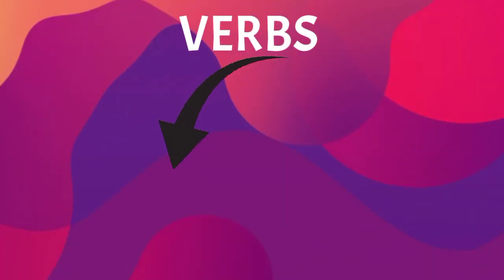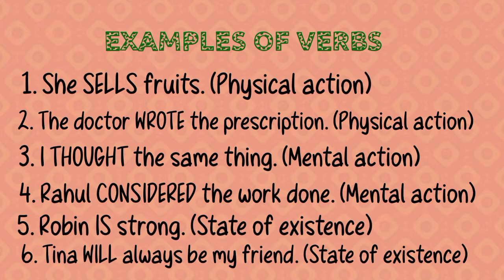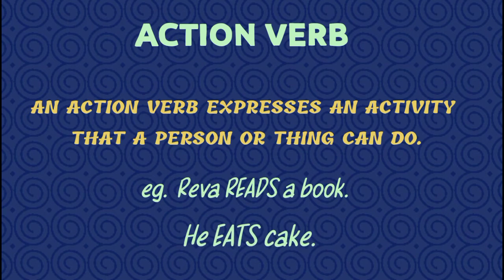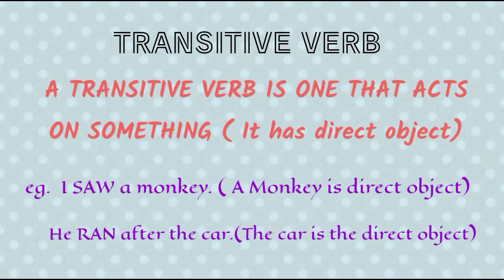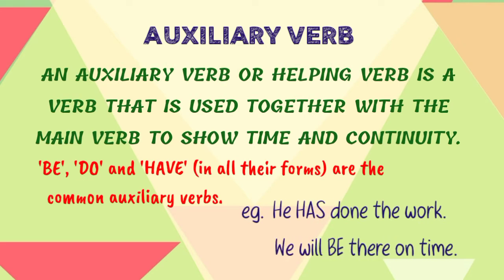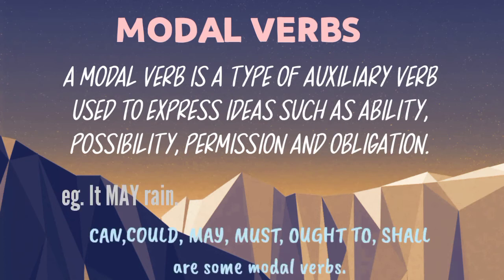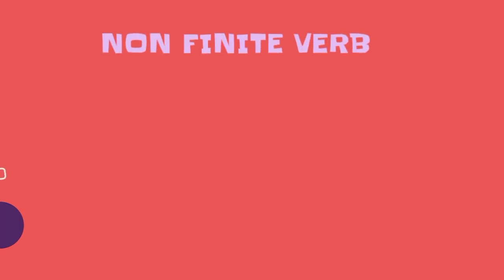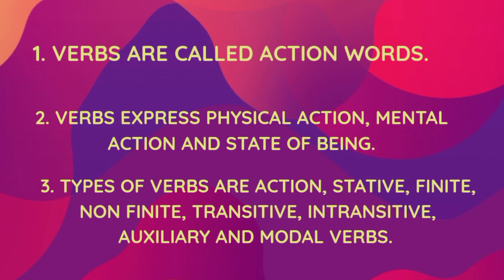VERBS | INTRODUCTION OF TYPES OF VERBS | ENGLISH GRAMMAR | STUDY SPOT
In this video we will learn about, 'VERBS' AND ITS TYPES.

The types of verbs covered in this video are-:

1. Action Verbs
2. Stative Verbs
3. Transitive Verbs
4. Intransitive Verbs
7. Finite Verbs
8. Non-Finite Verbs